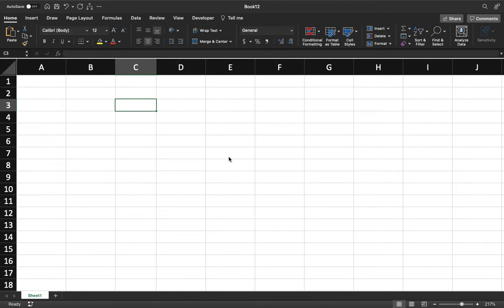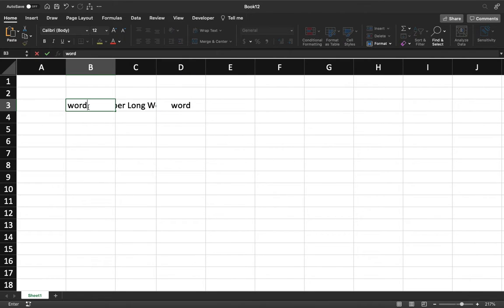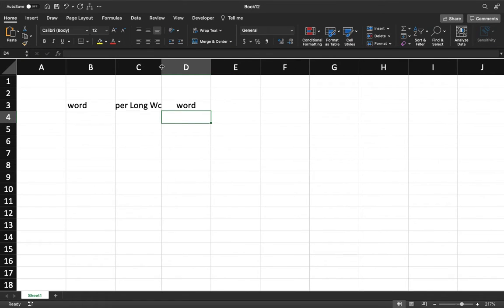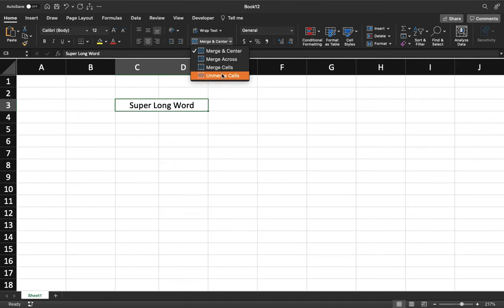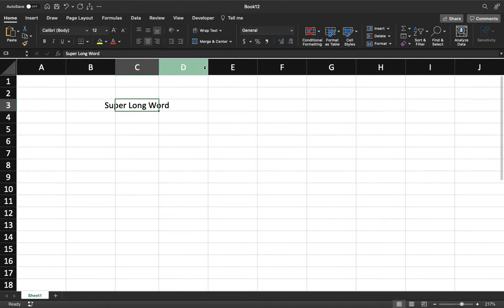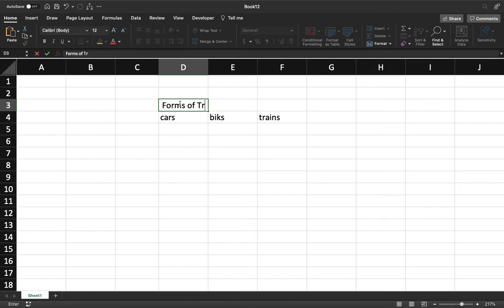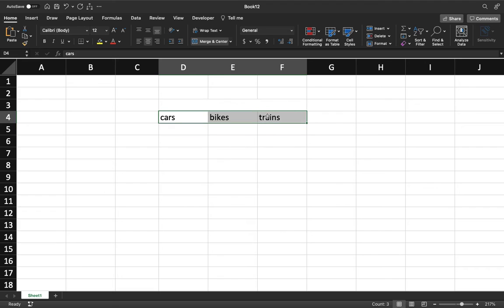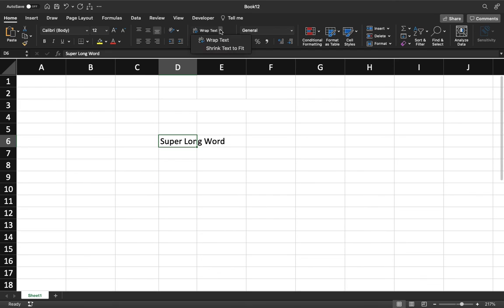How to Adjust a Cell if a Word or Number is too Large to Fit in Excel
A brief introduction on how to quickly adjust a cell's size or the size of the information contained within the cell to allow proper viewing of all information present.